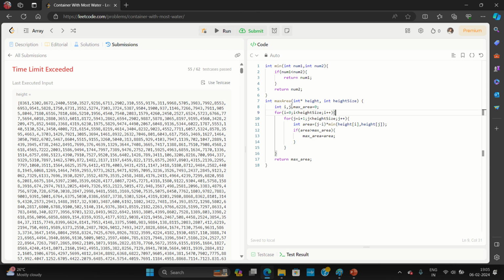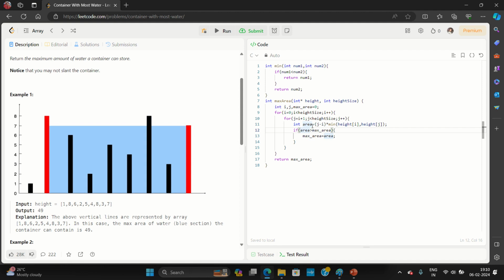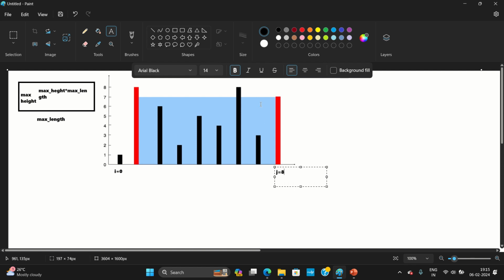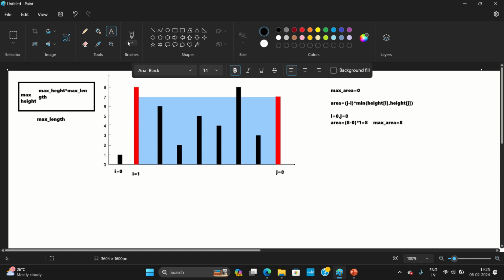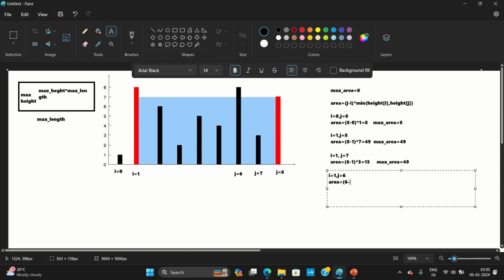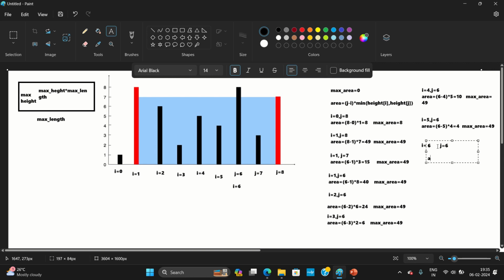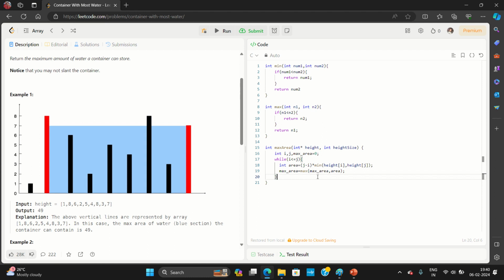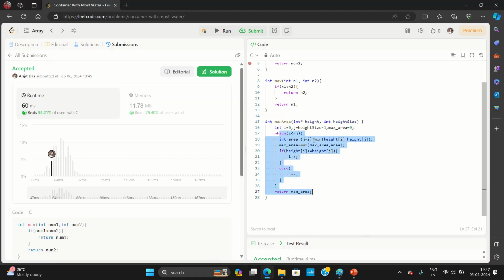Container with most water (Optimized approach)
In this lecture I have discussed the most optimal approach to this problem.